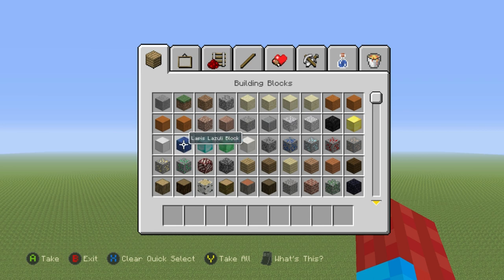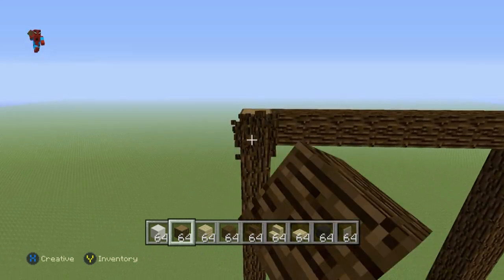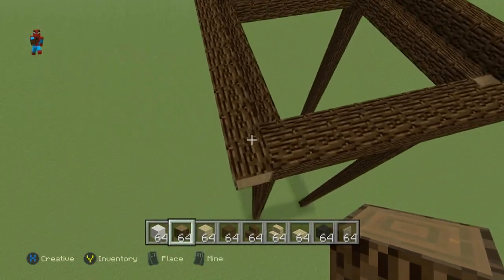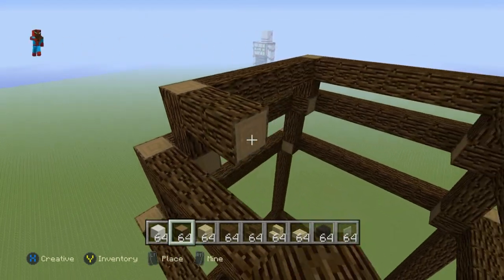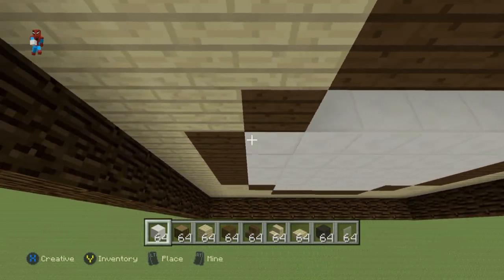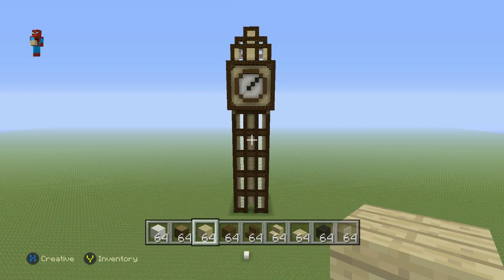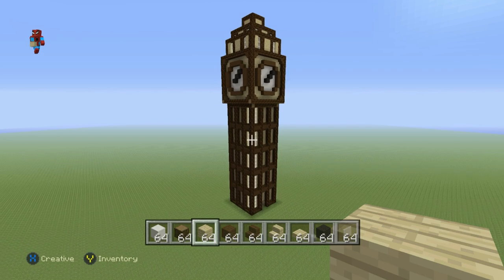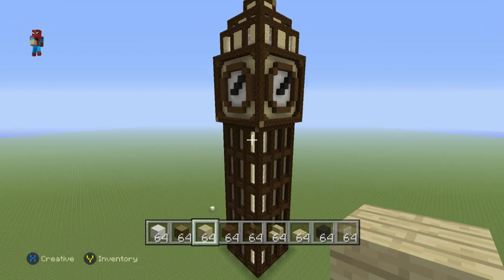Minecraft Tutorial: How To Make A Clock Tower House